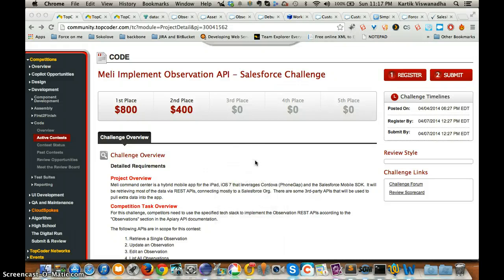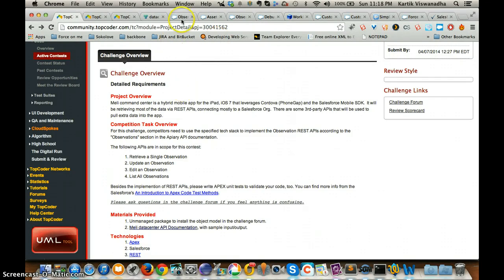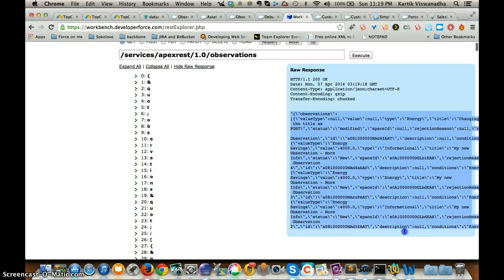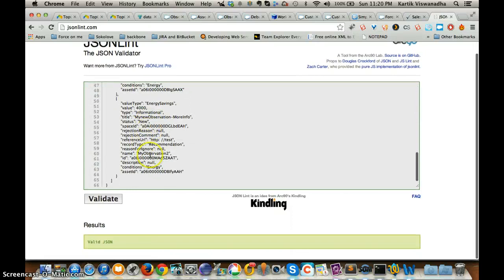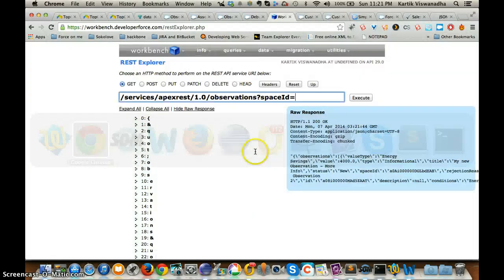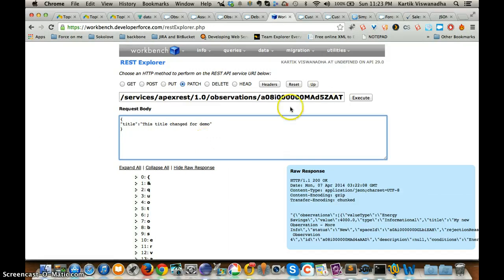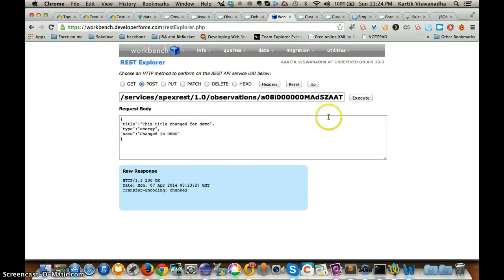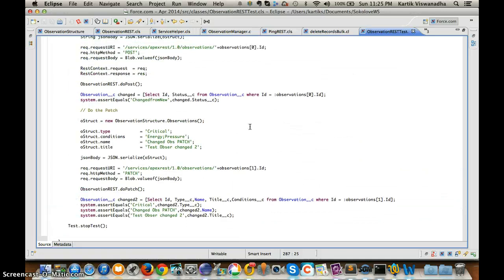Meli Observation API